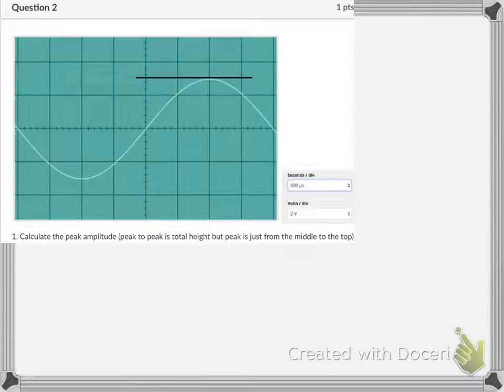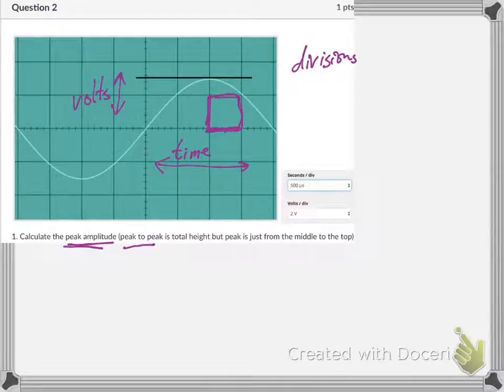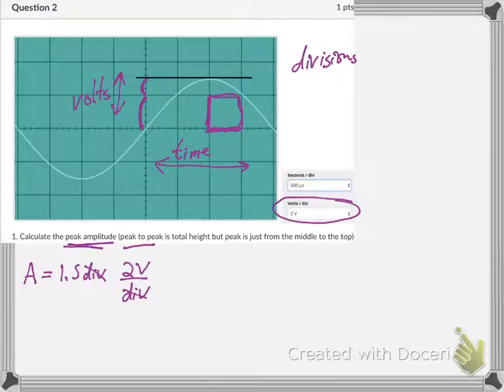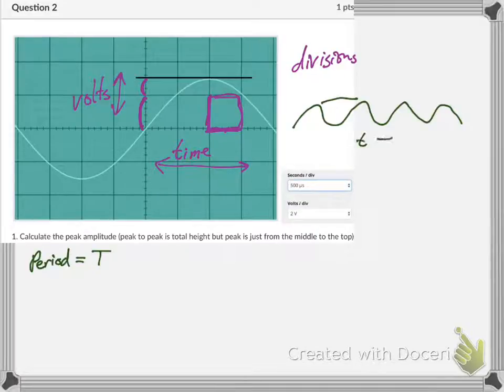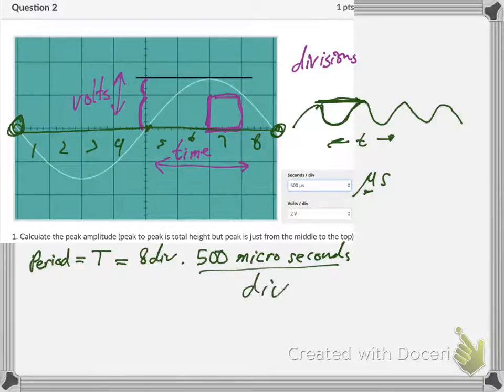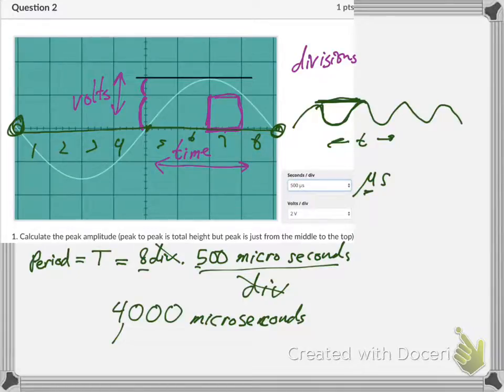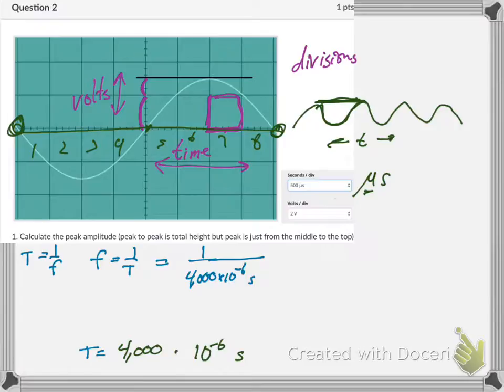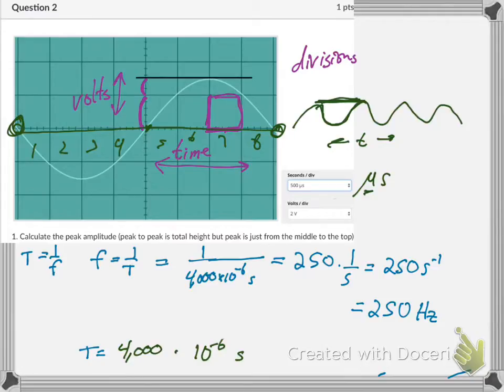making calculations from the oscilloscope screen